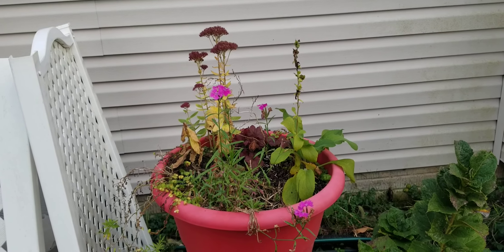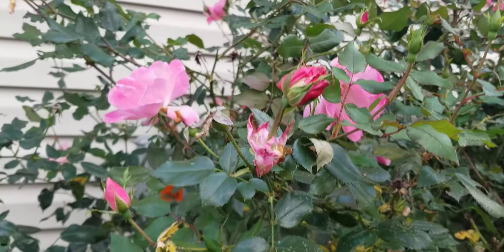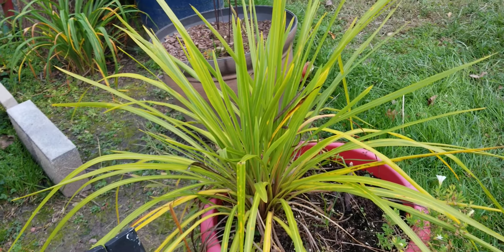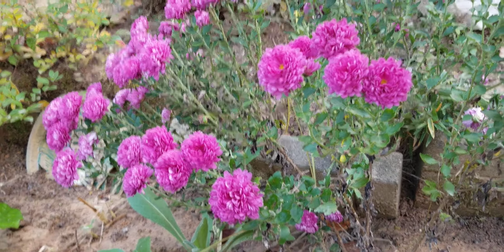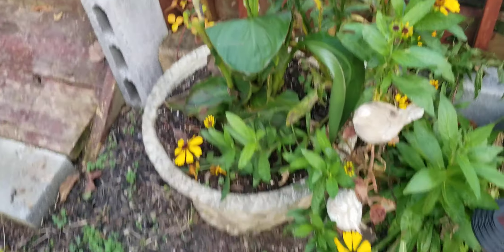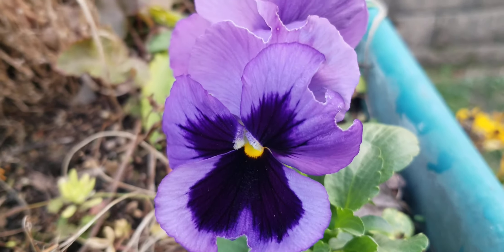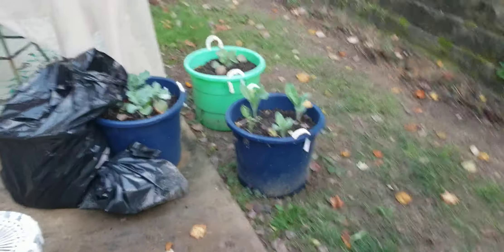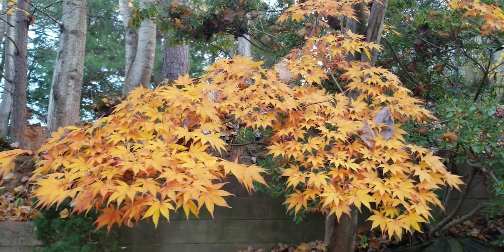Look at what's still blooming in my garden!!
Walking around my garden and enjoying some of my flowers.  That are still blooming in my garden.  What's still blooming in your garden?